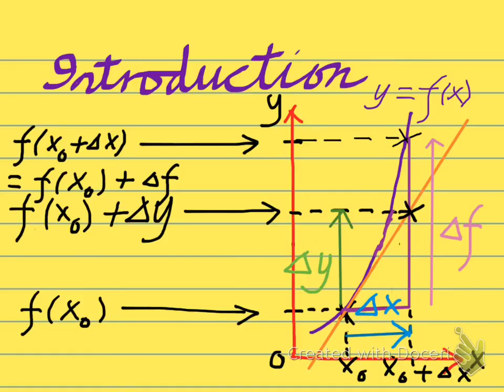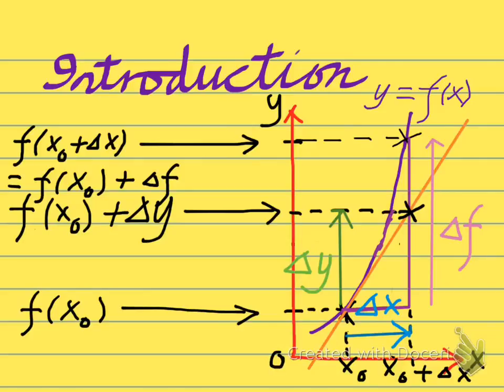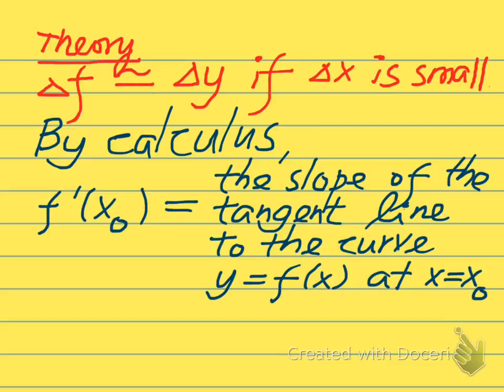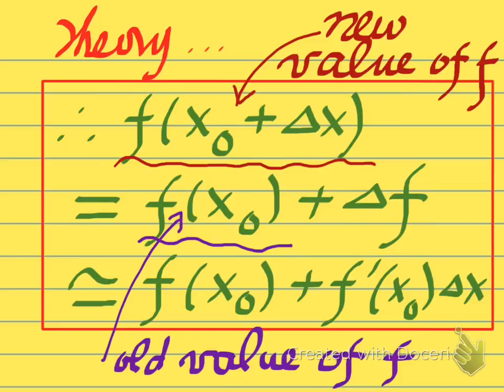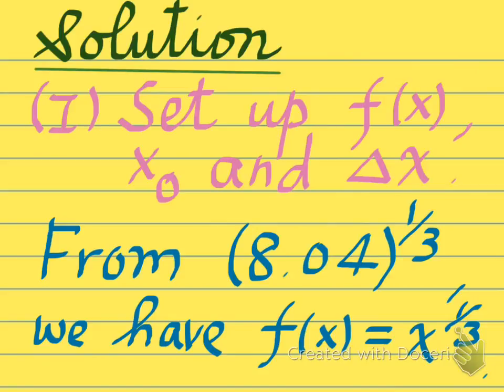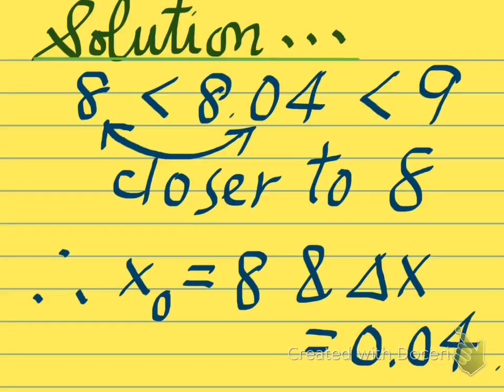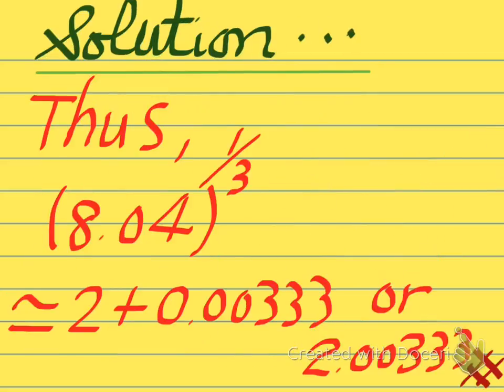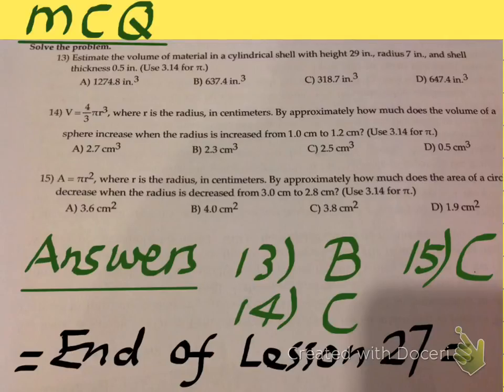Copy of MAT132 5A Lesson 27 on Week 6 MAY2018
This is a video created using Doceri, in teaching my class of MAT132 5A from INTI International University, Malaysia, in "Linear Approximation".